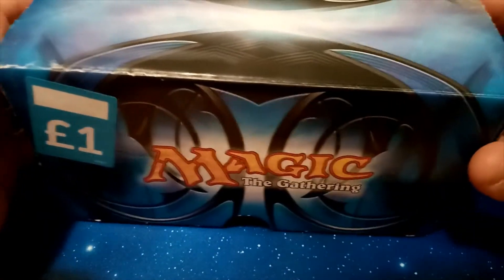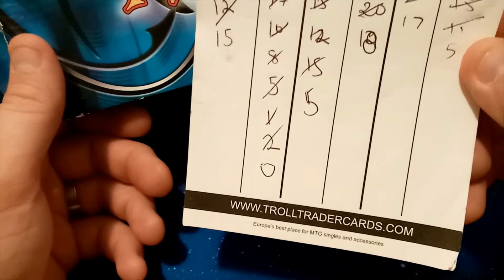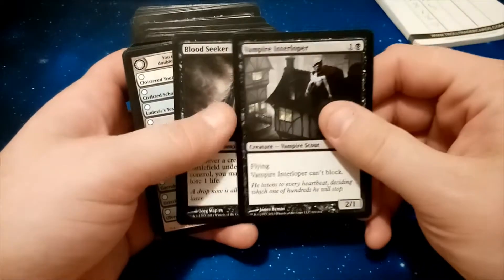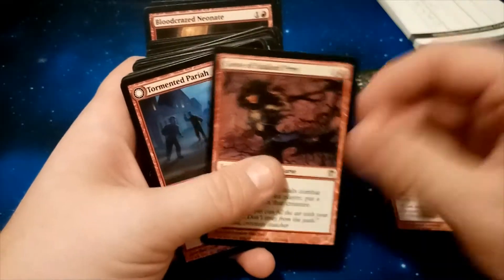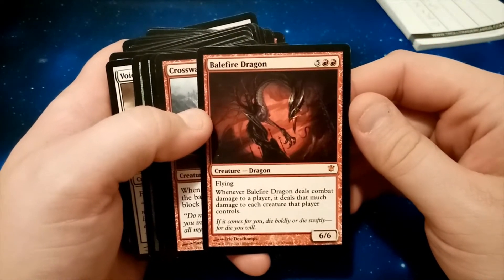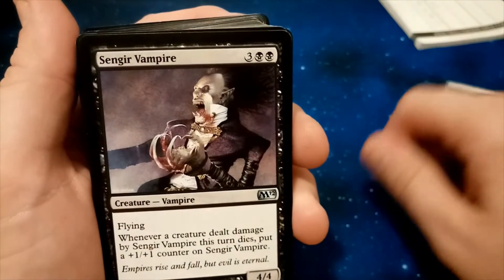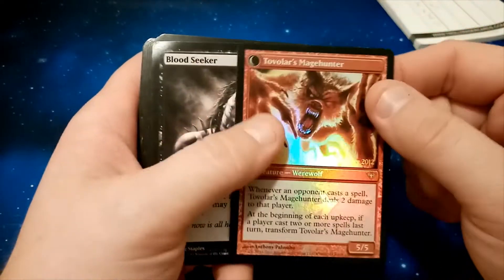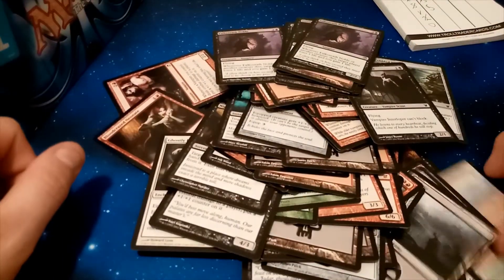£1 MTG Charity Shop Find || Turn One Shock 8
I wasn't planning on another MtG video so soon after episode 7, but I randomly found a box of MtG cards in a charity shop for £1, so how could I not take a look at them with you?
Turn One Shock is a Magic the Gathering fan show created, presented and edited by Andrew Hawnt.

Turn One Shock is unofficial fan content permitted under the Fan Content Policy. Not approved/endorsed by Wizards. Portions of the materials used are property of Wizards of the Coast. (C) Wizards of the Coast LLC.